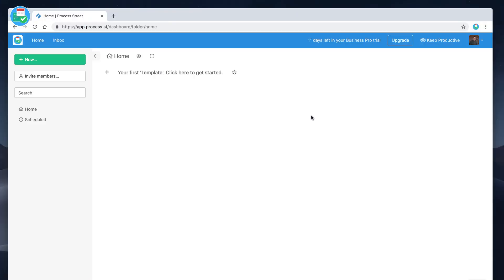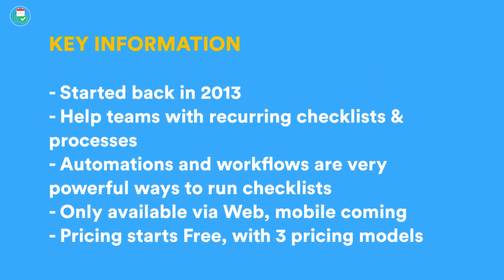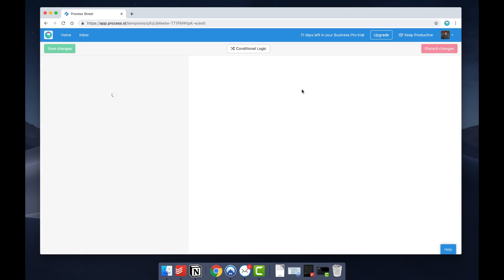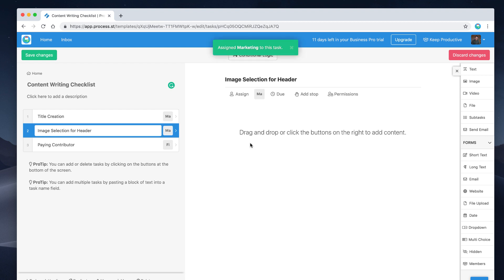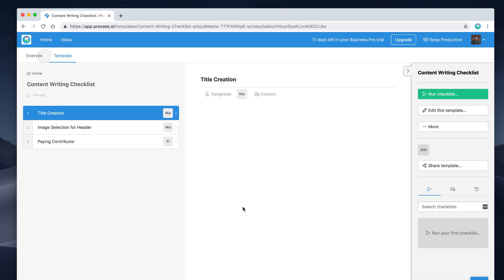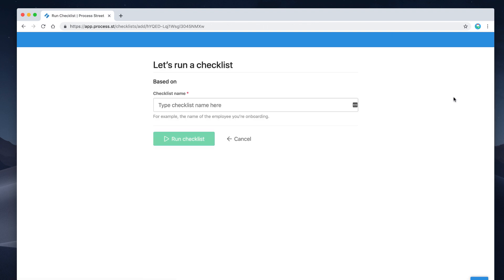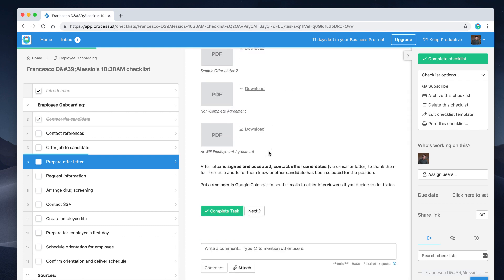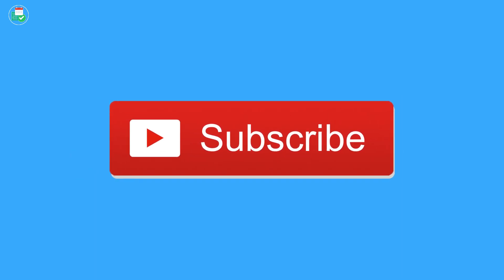Process Street: Full Review (2019)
Stop doing busywork! Try Bento Focus Find the best productivity tools with our Process Street is a recurring checklists tools that resemble an internal wiki-like Notion, Slab and Tettra with an automation spin 👋 Process Street is a powerful way for your team to create workflows, check out Process Street

🎯 monday.com is July 2019's sponsor on Keep Productive. monday.com is a team management platform designed to help you get things done.

+ ▶ Use Code: PRODUCTIVEWITHMONDAY

🎼 MUSIC USED

⛳ OUR MISSION